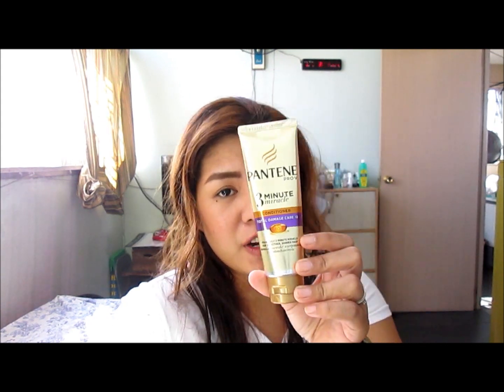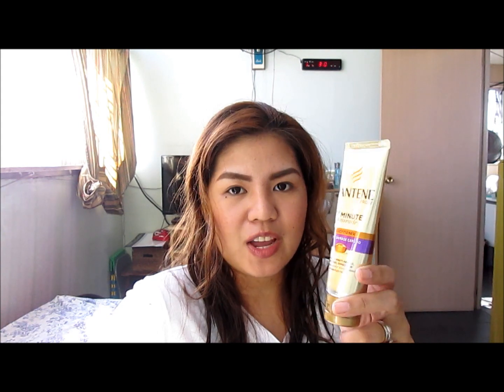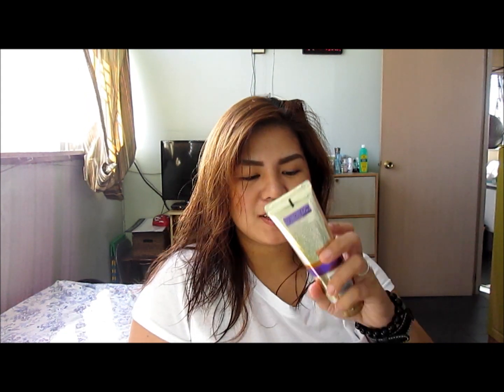Review: Pantene Pro V 3 Minute Miracle Conditioner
BDJ Box (a premier beauty subscription box in the Philippines) sent me the NEW PANTENE PRO V 3 MINUTE MIRACLE CONDITIONER to review it.

I am so excited to try this one out, I've had my fair share of hair problems and I am ecstatic to hear that this particular product helps repair 3 months worth of damages!

BDJ Team, thank you for considering me to review this new Pantene Conditioner, I am loving it!